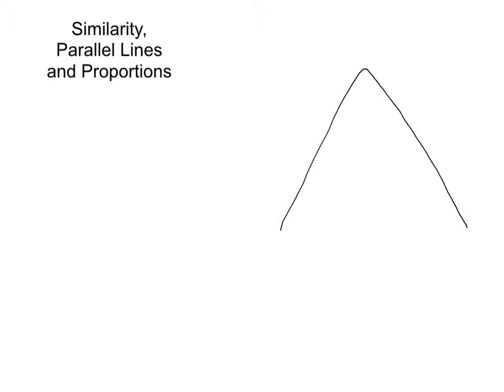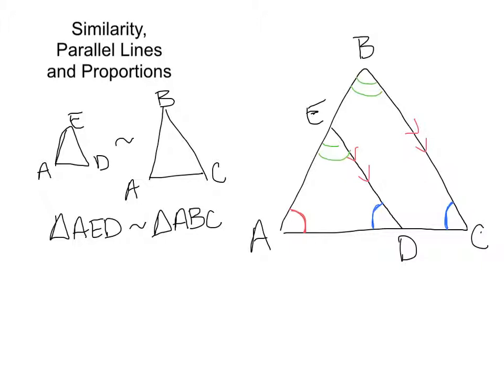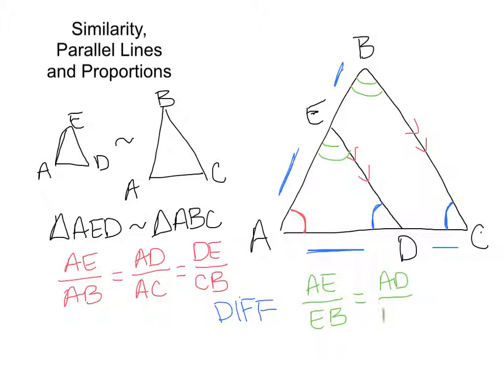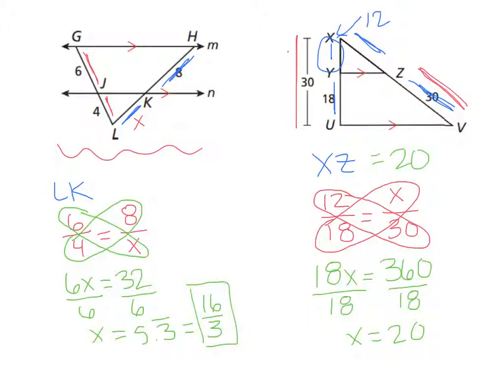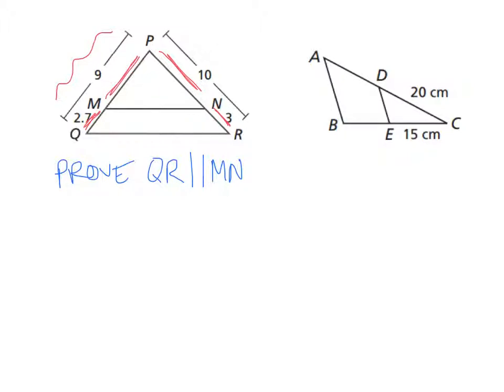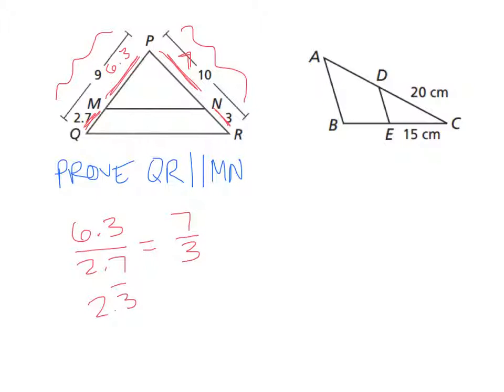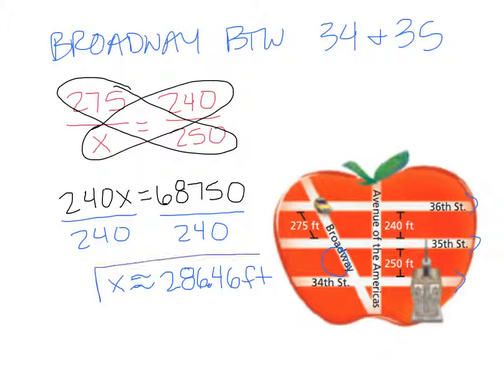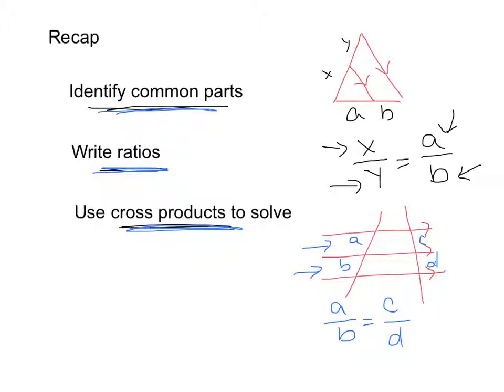Similarity, Parallel Lines and Proportions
This video goes through using the Triangle Proportion Theorem and Two Traversals Corollary. A working knowledge of parallel lines and angle relationships as well as similarity in general will help with your understanding of the concepts addressed.